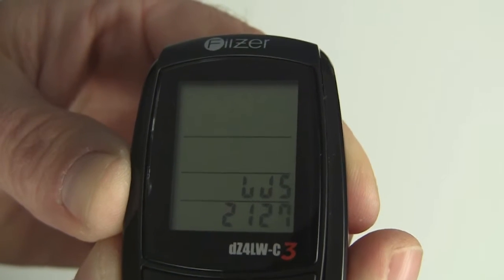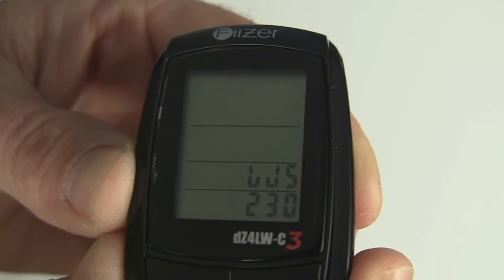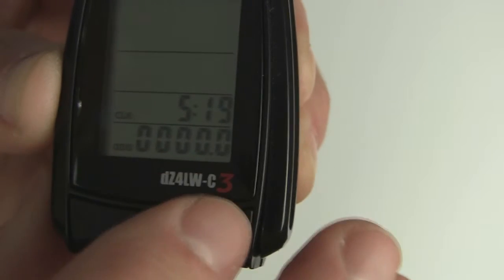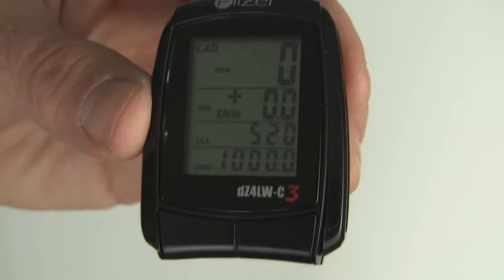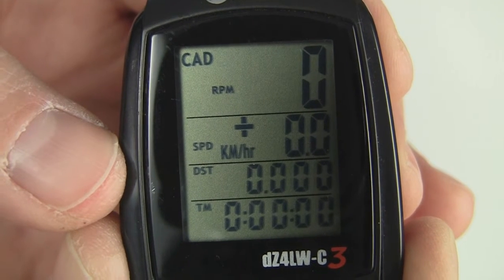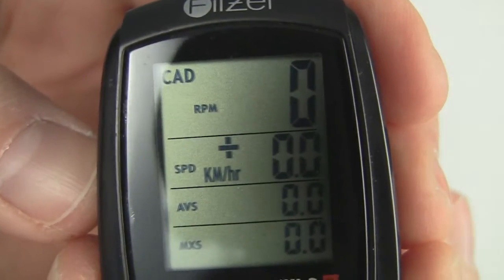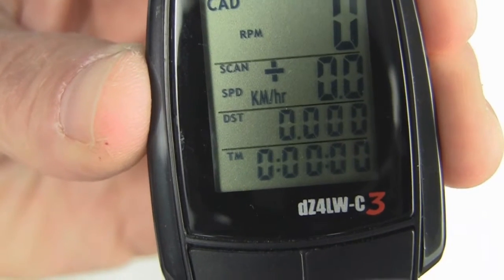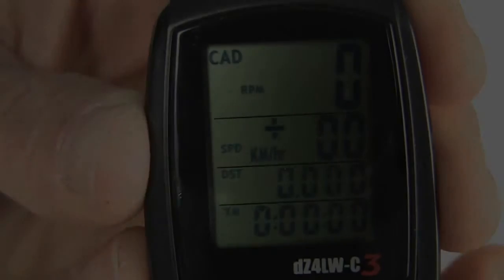How to use Filzer wired/wireless Cyclo-Computers dZ4L-C3 and dZ4LW-C3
A short demonstration of the functions and features of our dZ4L-C3 and dZ4LW-C3 Bicycle Computers - as well as how to program it.
Includes video demonstration of how to install it to your bike!